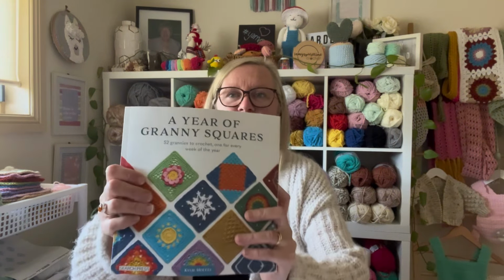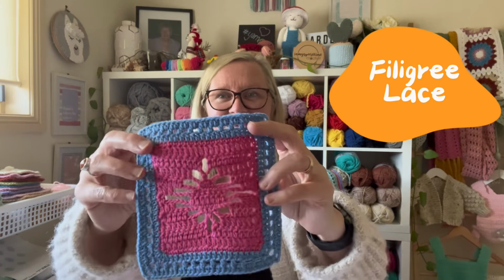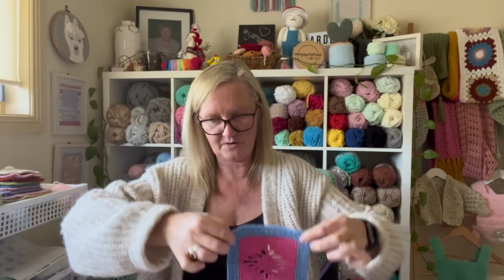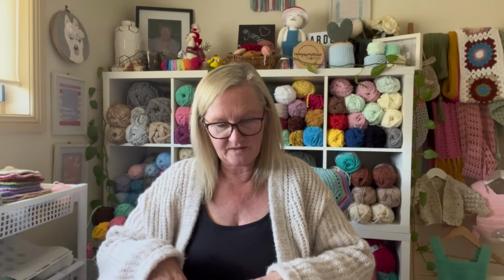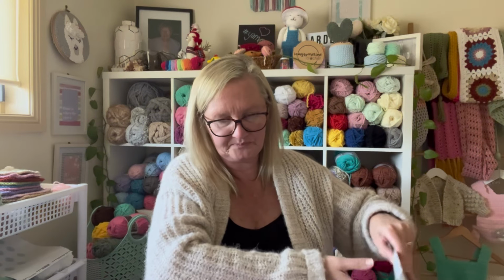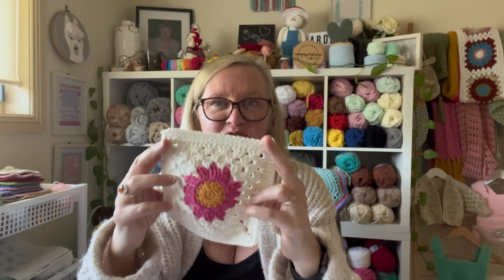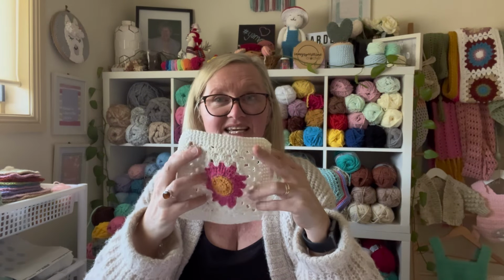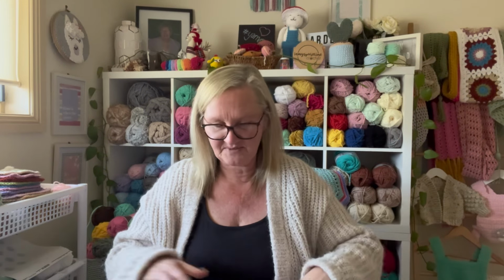A Year of Granny Squares CAL - Week 5 Wrap up 💙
💙 A Year of Granny Squares CAL Week 5 wrap up. I’ve done my best to pop everyone’s square in there, please forgive me if I’ve missed you! Please feel free to keep sending in pics from previous weeks. Enjoy the slideshow showcasing everyone’s makes and see my Square for week 6 💙

I really appreciate it and it really helps my new channel ❤️

🎼 All Music from Uppbeat Premium 🎼